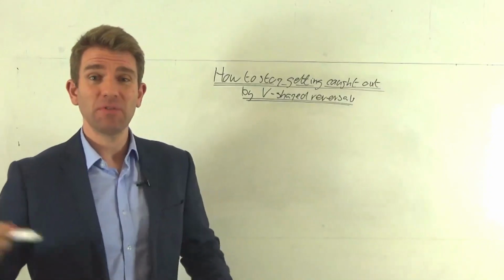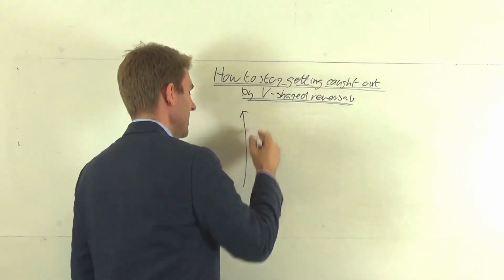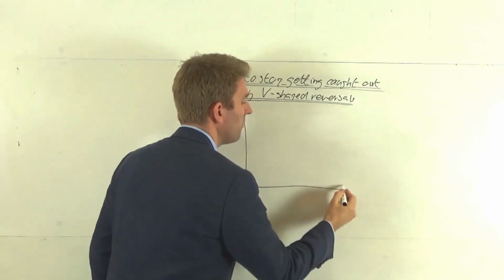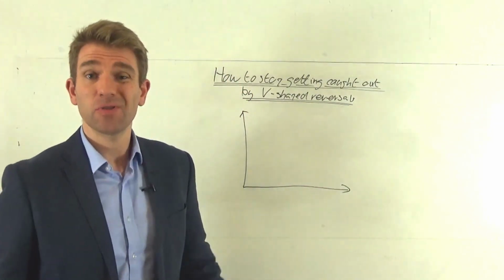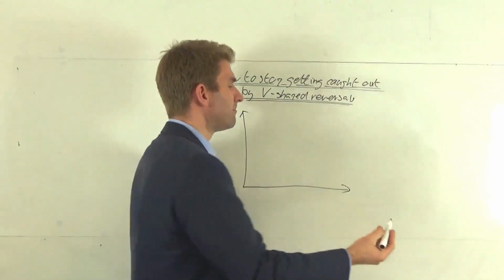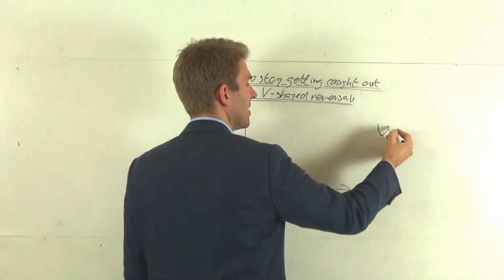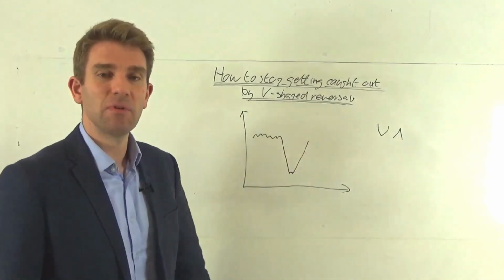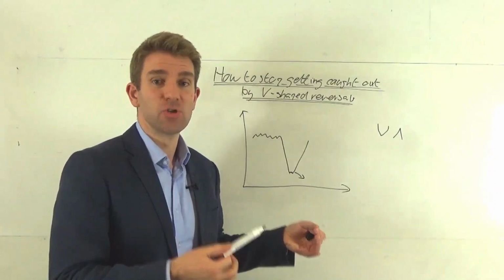How to Stop Getting Slaughtered by V Tops and Bottoms 📈📉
How to stop getting smashed and getting hammered by V shaped reversals. So what is a V shaped reversal?  OK.

The market is chugging along, all of a sudden it drives to the downside, you hop on the short side thinking it is an aggressive move but then market then reverses.  So what are the clues that we look for in this price action to find out whether this is a probable reversal or continuation.  The first clue to look for is to say; what has caused this to do this?  Is this just chugging along and then all of a sudden we have a sudden down move with no news or has some news came out which has impacted this?  How quickly has it happened?  We are gathering intel...If its news based you need to pause and evaluate.  If its a genuine re-pricing scenario you will get plenty of time to get on the move.